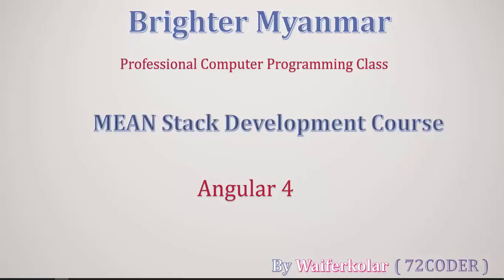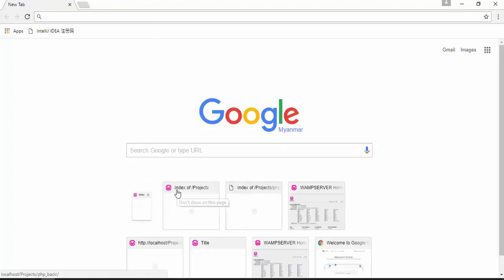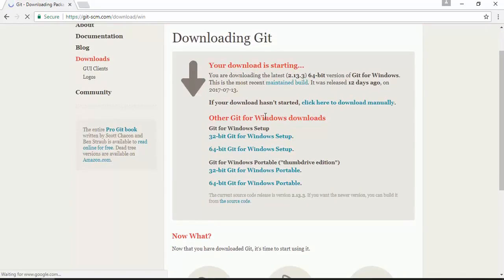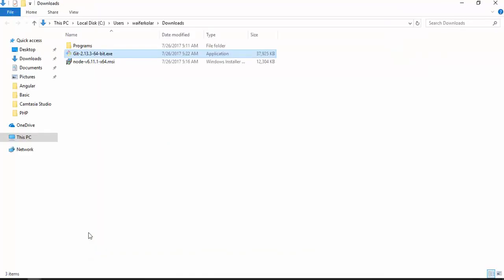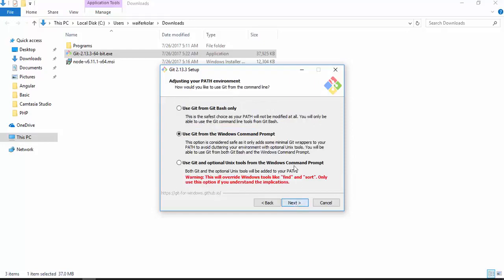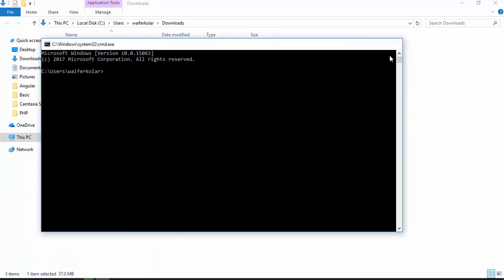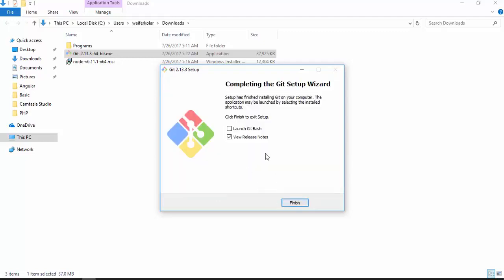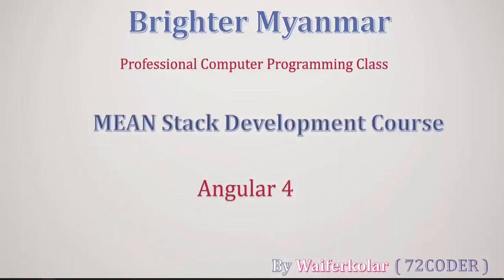005 Git Installation